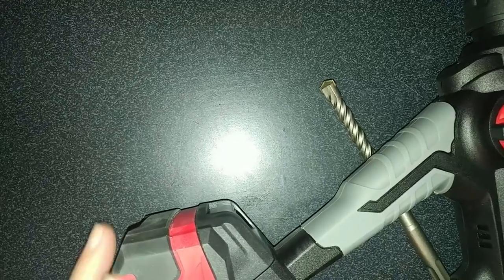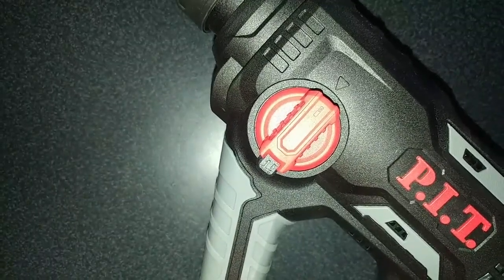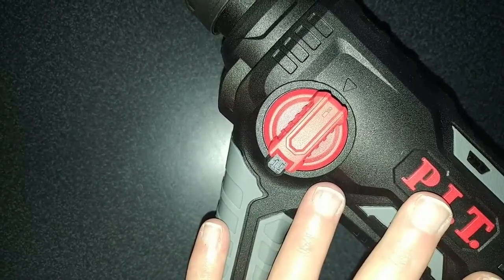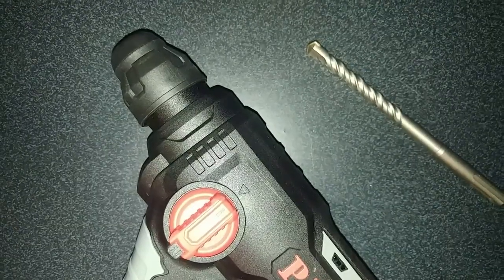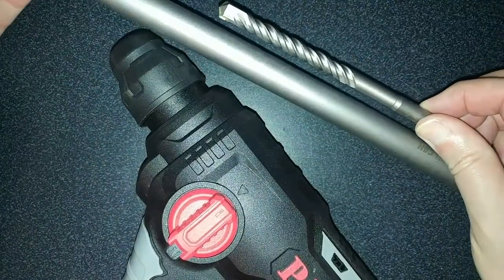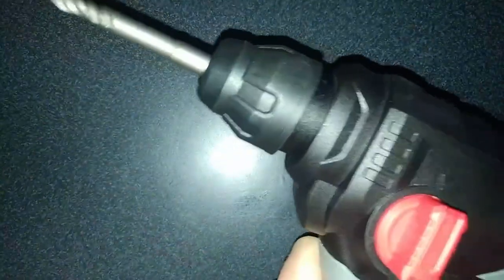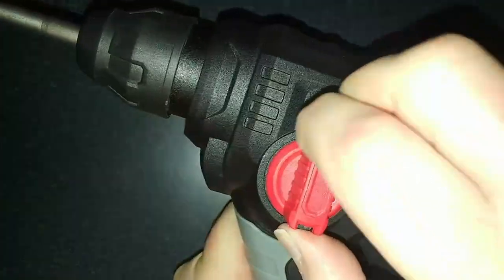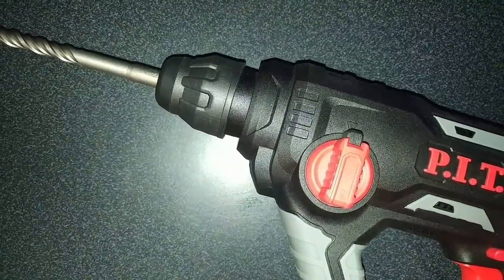P I T 20V Brush Cordless SDS PLUS Type Rotary Hammer Drill Review, Great design for what it is…a me